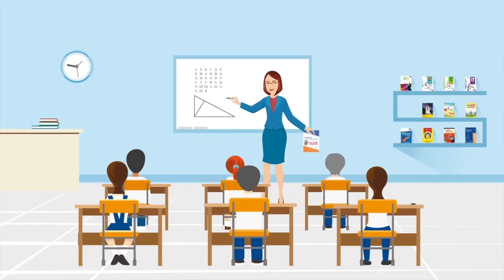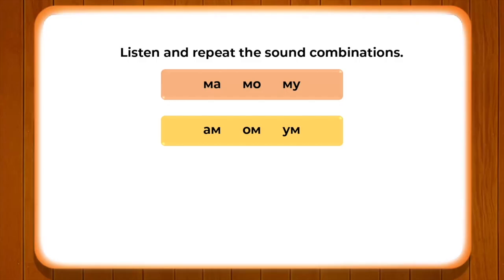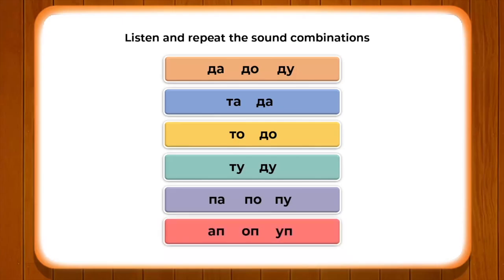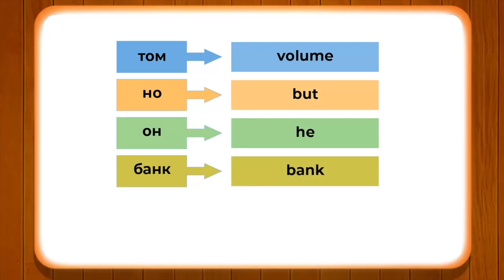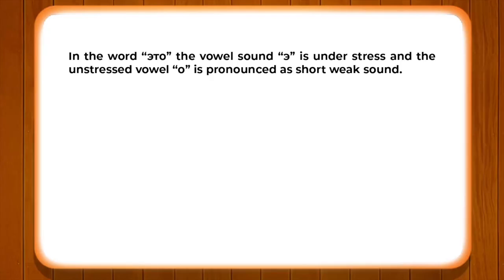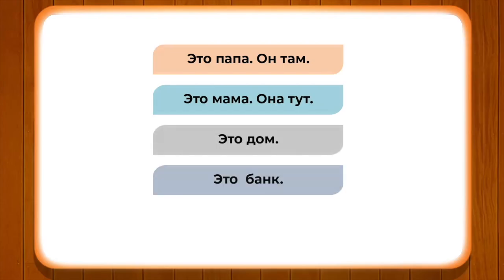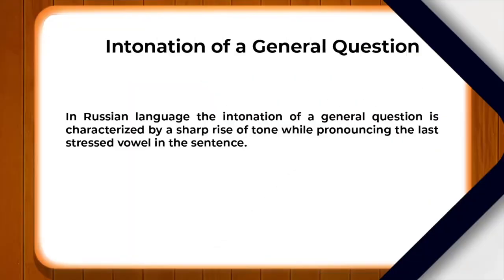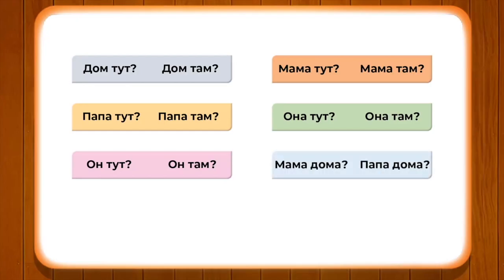Sound System I